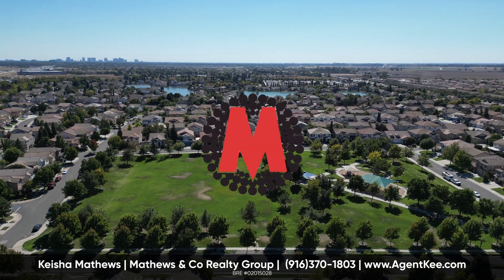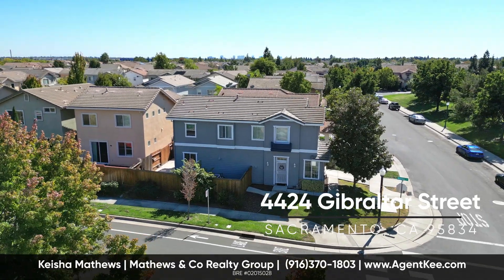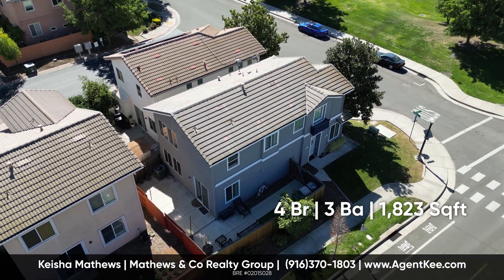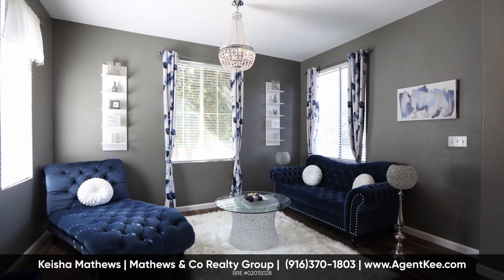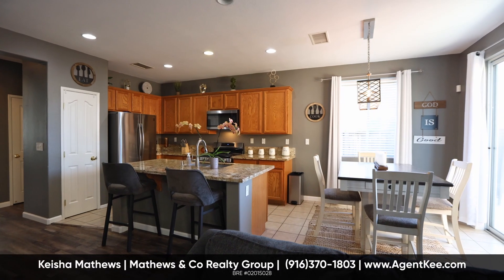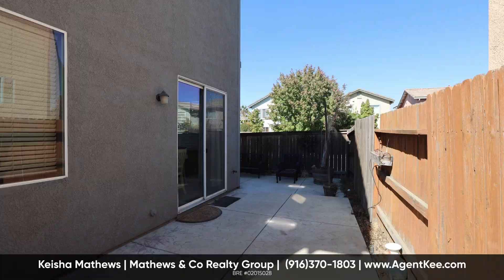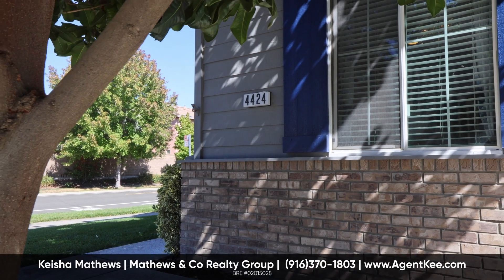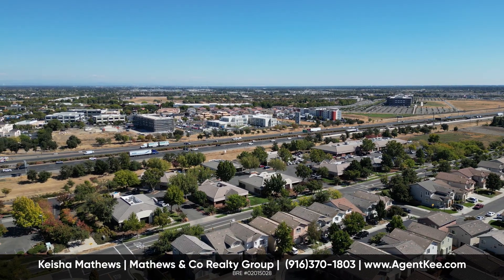4424 Gilbraltar Street